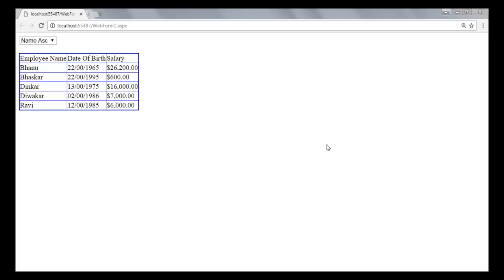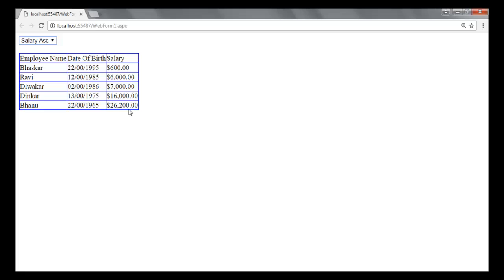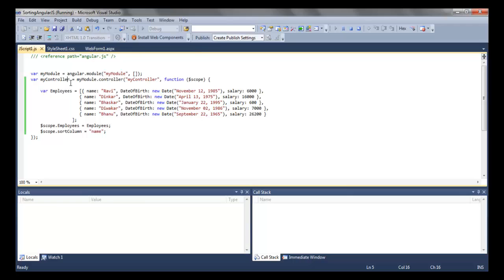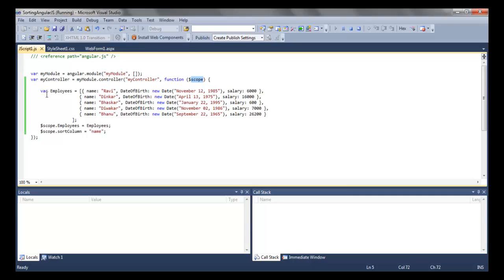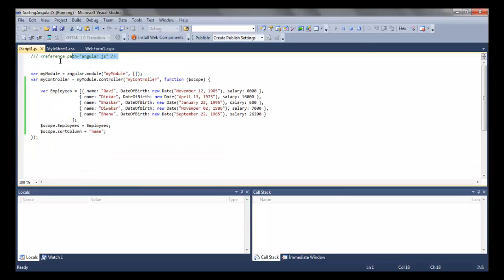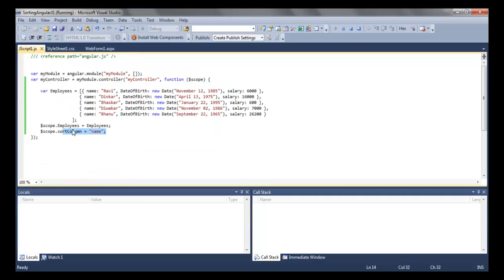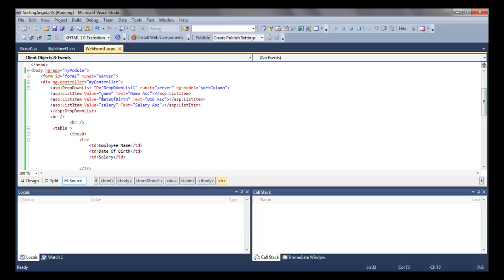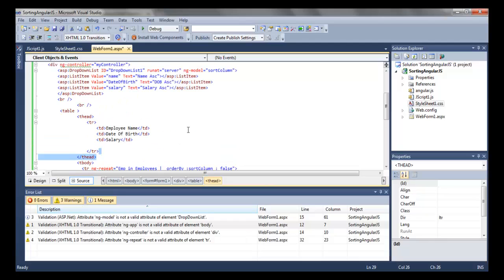How to AngularJS - Sorting by column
We created a a table with Employee details. We also provided sorting feature according to dropdownlist selection.